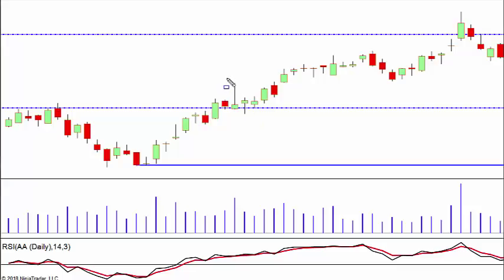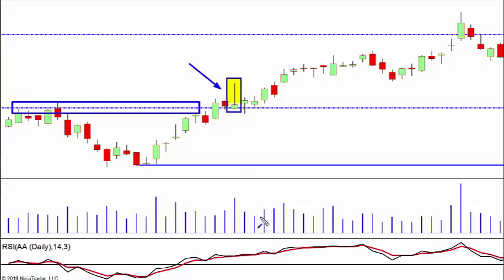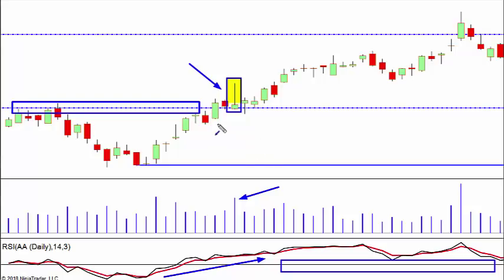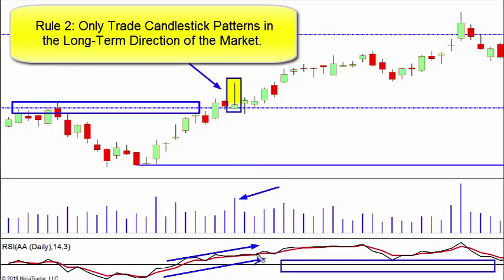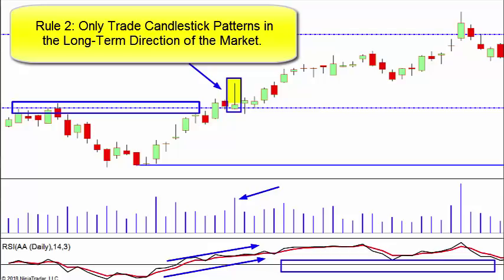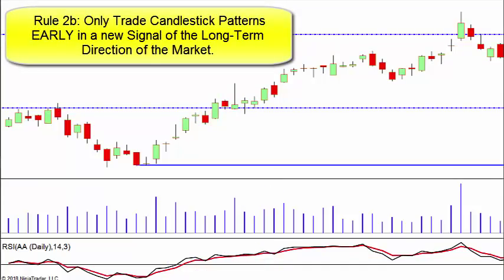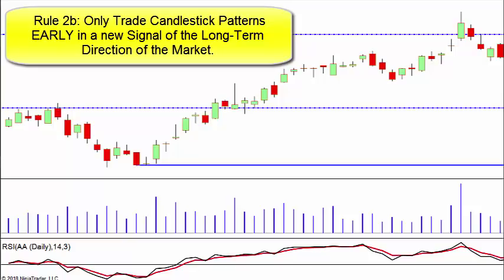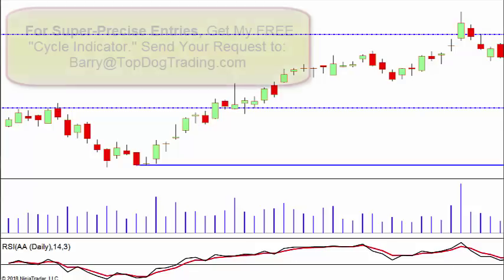Candlestick Analysis for Professional Traders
Candlestick analysis for professional traders: Japanese candlestick trading patterns: when they work & when they don't!

How to do day trading and trading Forex without indicators.

Barry Burns
Top Dog Trading
TopDogTrading.com